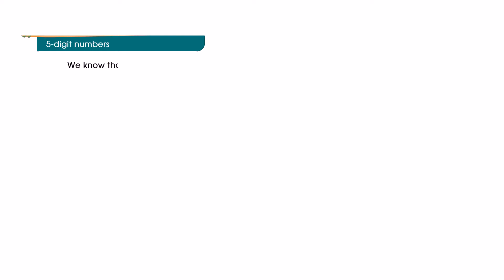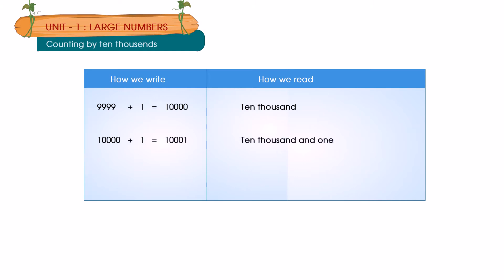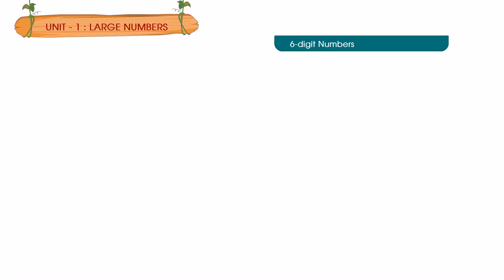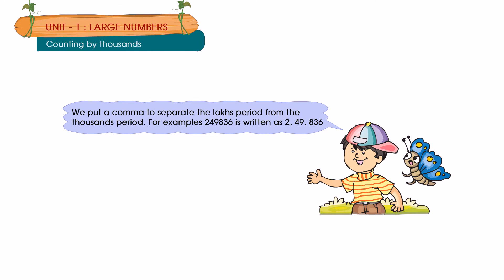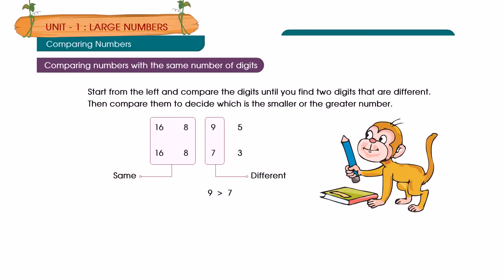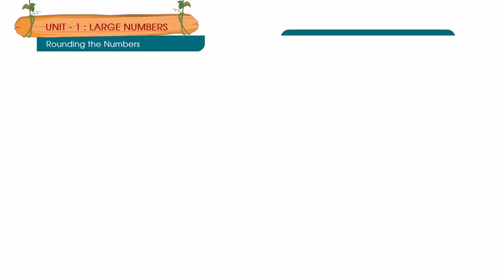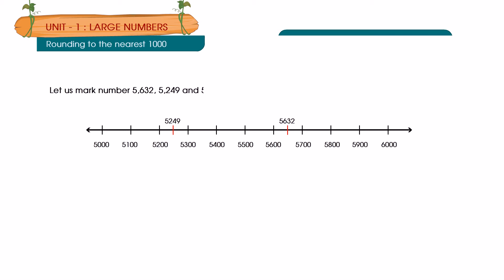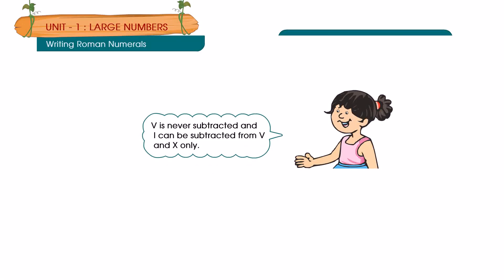BLUEBERRY ALL IN ONE | CLASS 4 | TERM 1 | MATHEMATICS | CHAPTER 1 | LARGE NUMBERS